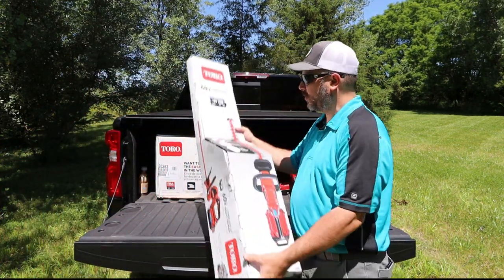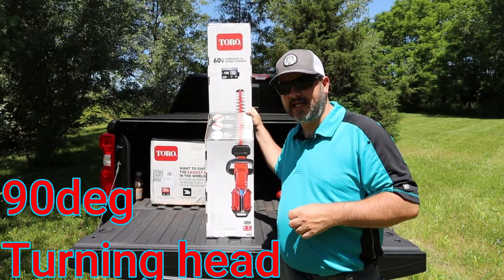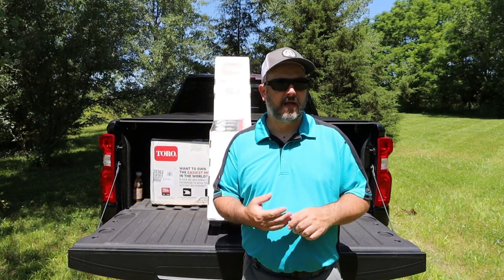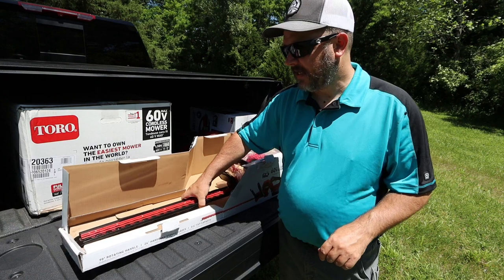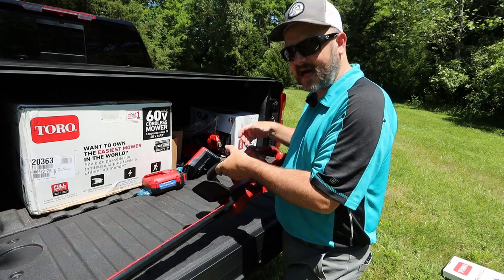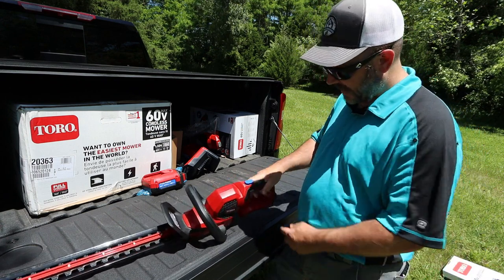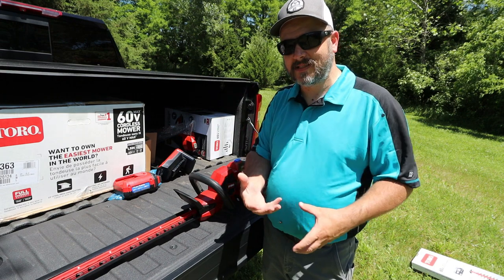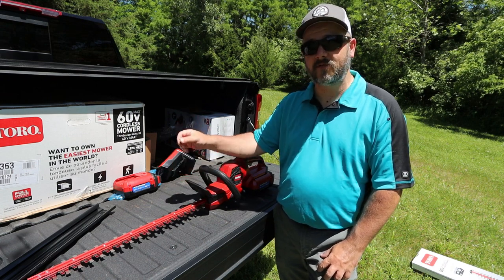TORO Electric Battery Powered Hedge Trimmer | 60v Cordless Outdoor Power Equipment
TORO Electric Battery Powered Hedge Trimmer | 60v Outdoor Power Equipment

g4 outdoors
g4
outdoors
fishing
bass fishing
crappie
bass
crappie fishing
catfish
catfishing
smithville
smithville lake
missouri fishing
garmin livescope
livescope
fishon
how to
whats the best
best fishing
shield
m&p shield
funny fishing
fishing music
fishing songs